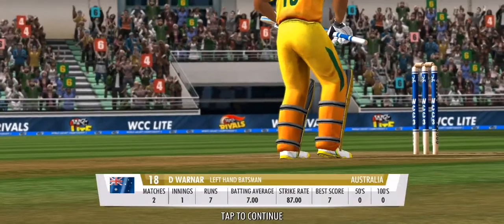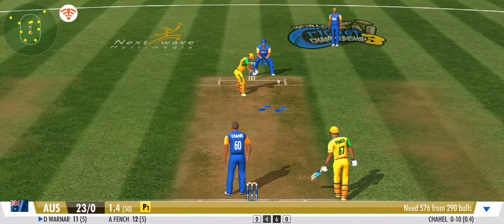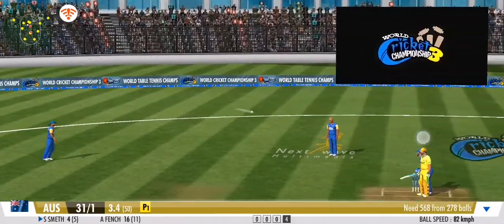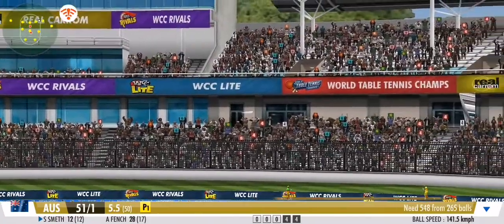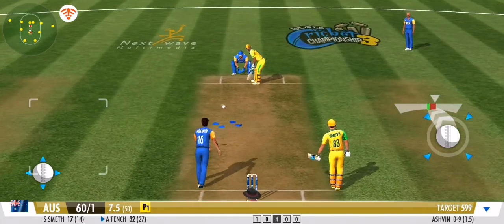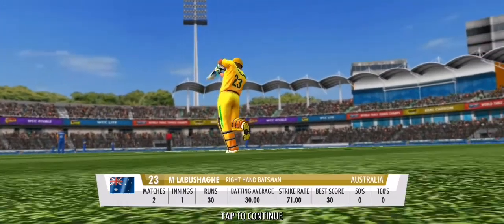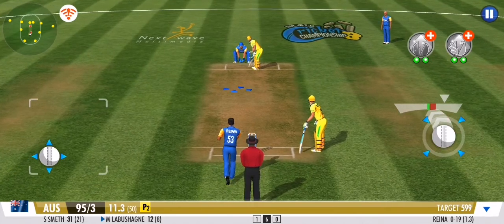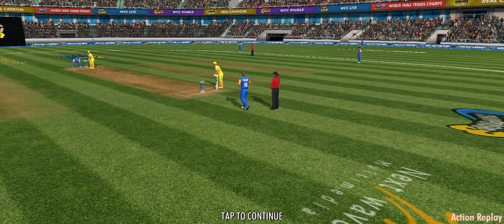SMITH WARNER AUSTRIA STRUGGLING BATTING | TGMG GAMER tamil tamil gaming தமிழ்